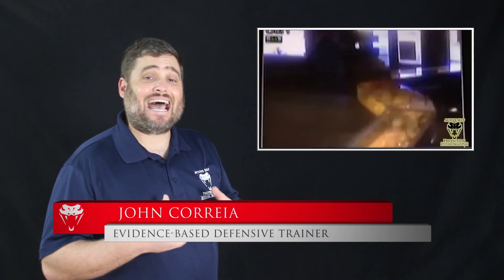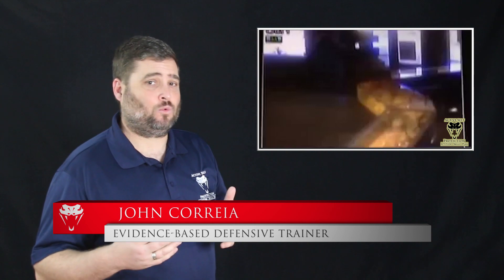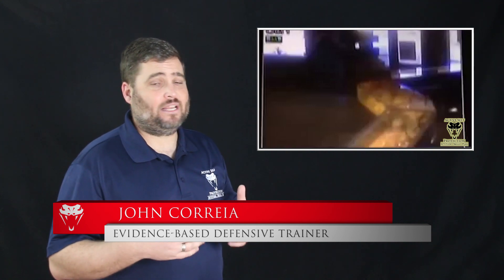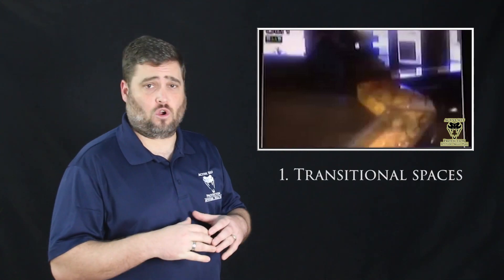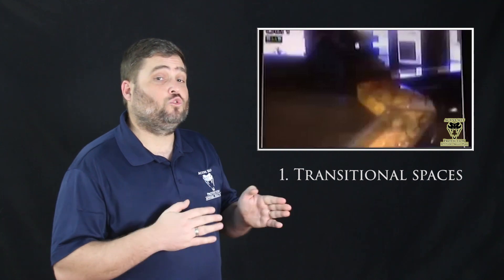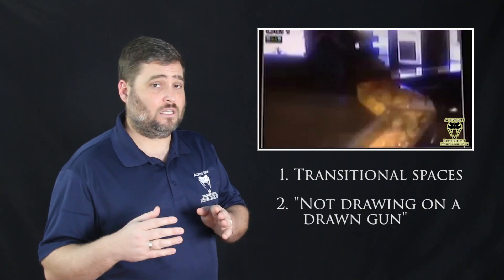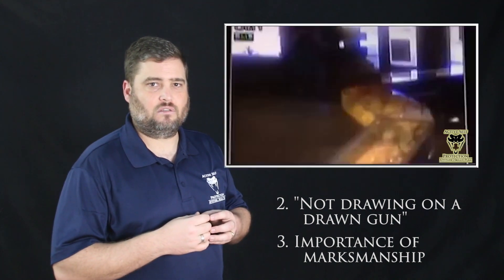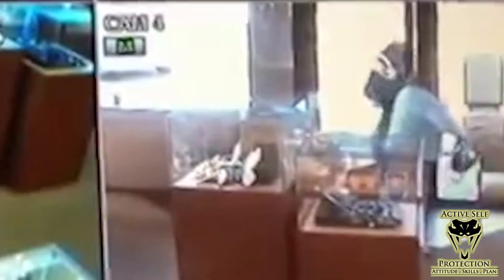Armed Store Owner Beats Armed Robber to the Shot | Active Self Protection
It was CLOSE, but this armed store owner got a good counter-ambush on this armed robber and it was all over! UPDATE: The armed robber died of his wounds (link on my website to more)

If you value what we do at ASP, would you consider becoming an ASP Patron Member to support the work it takes to make the narrated videos like this armed robber getting justice from an armed store owner? gives the details.

Want to learn more? There are 8 additional lessons, 3 class starters for instructors, and links to more information about this video on our